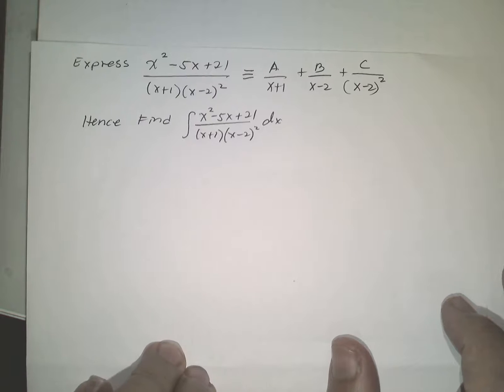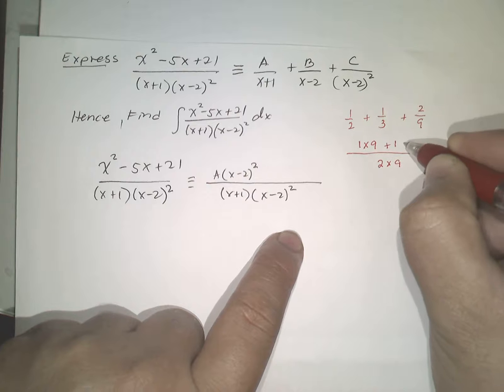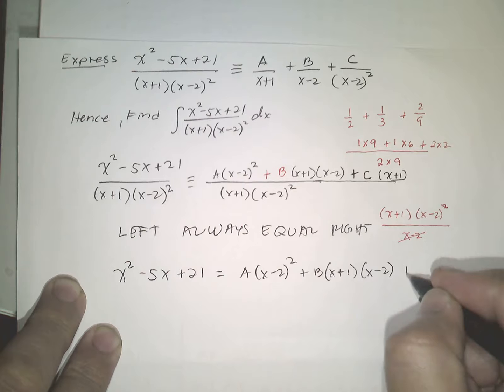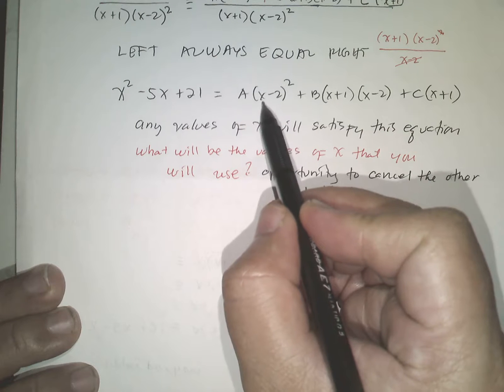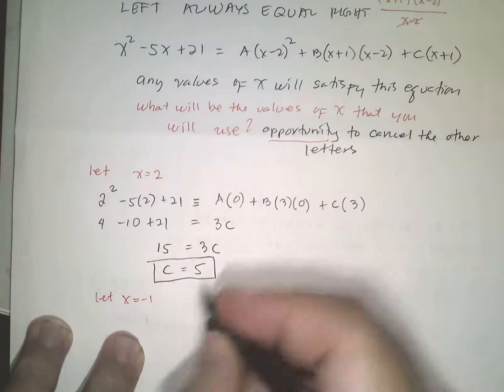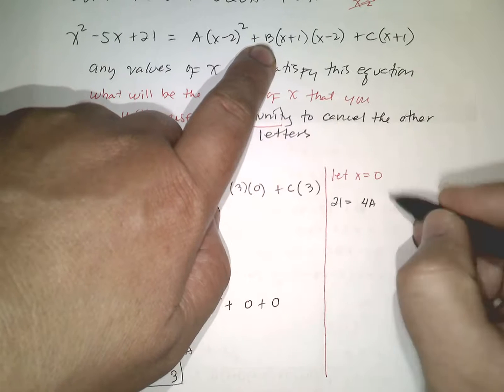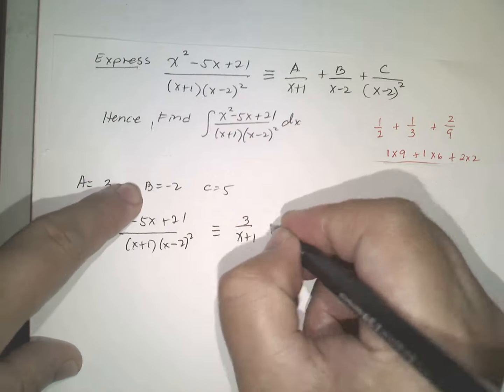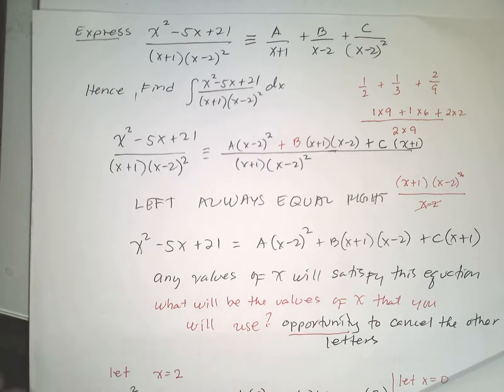Lesson 5 Further Integration part 3 partial fractions